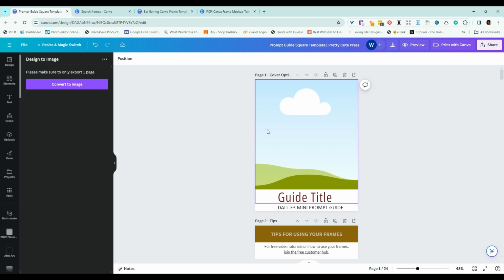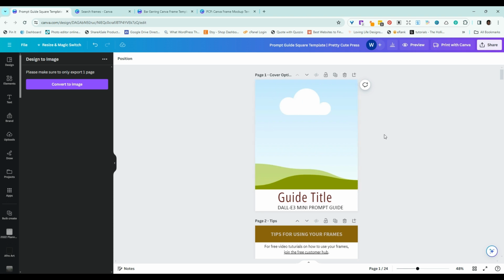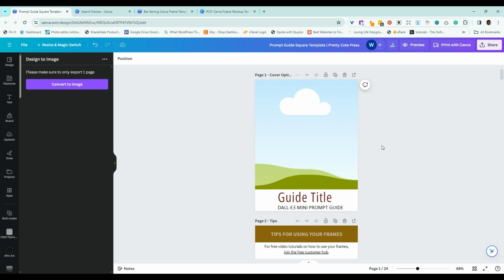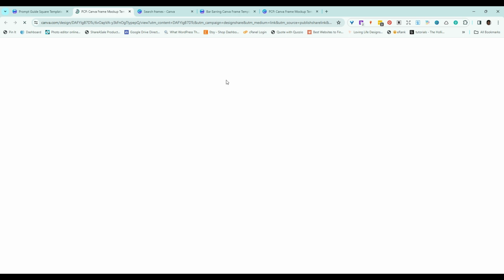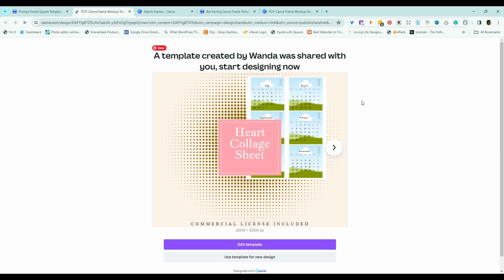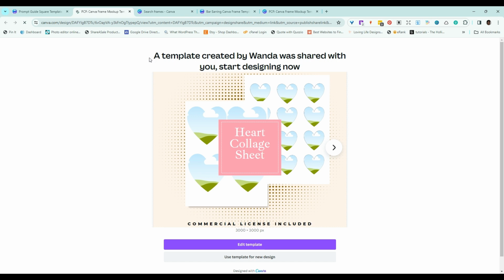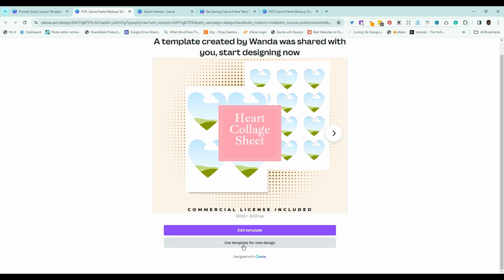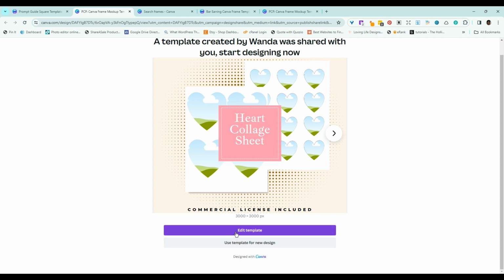How to Create a Share Link to Sell Your Canva Template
Wondering how to easily create a link to share your new Canva template to sell on Etsy, Shopify, PayHip or your website. Here's a quick tip tutorial how to create a shareable link to your Canva design without the worry of customers altering your main template.